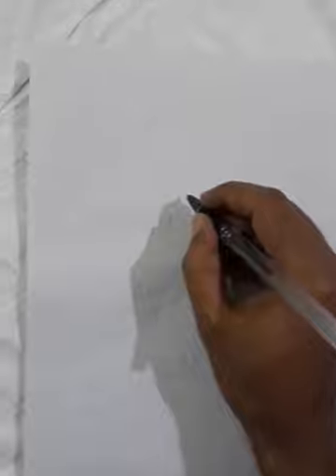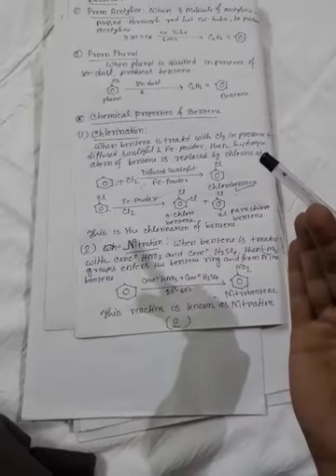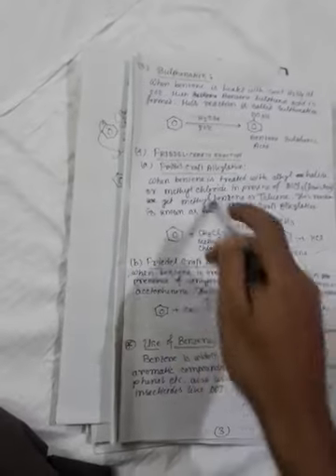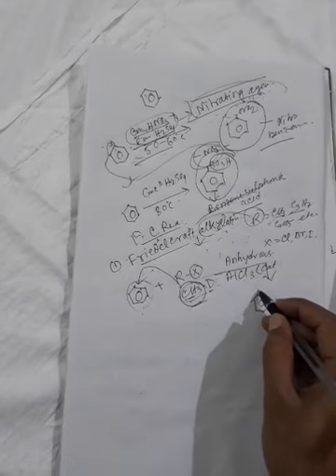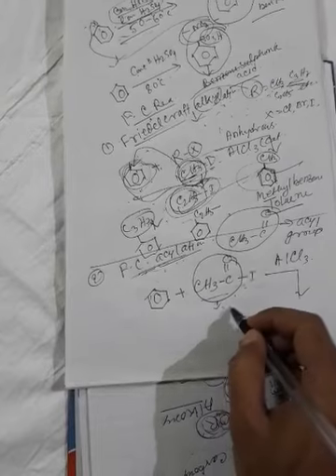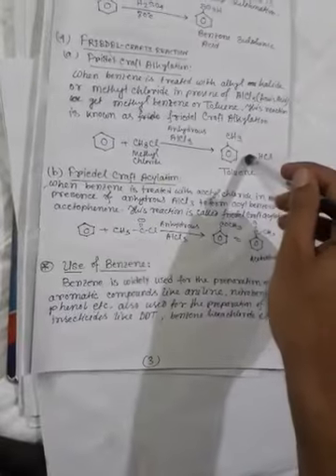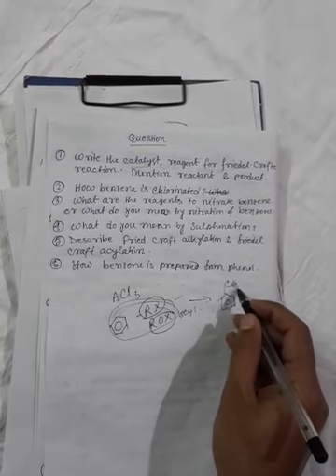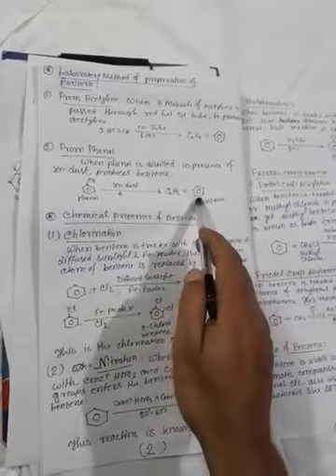Aromatic Compound (Benzene).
Nitration, Sulphonation, Friedel Craft Reaction.      Part - 6